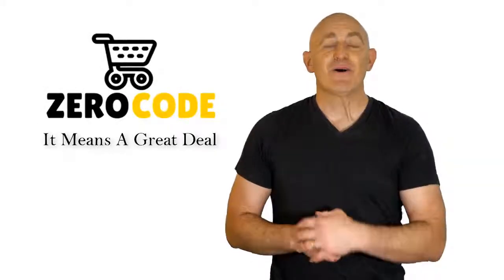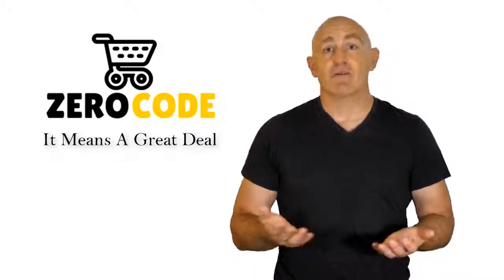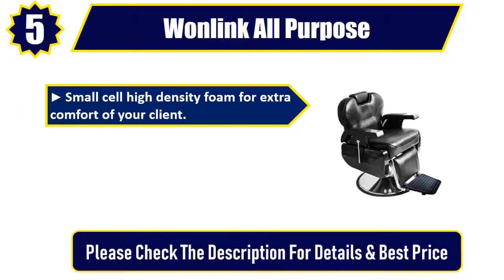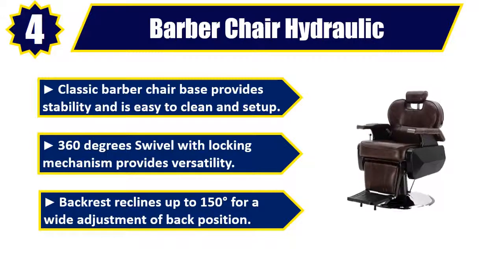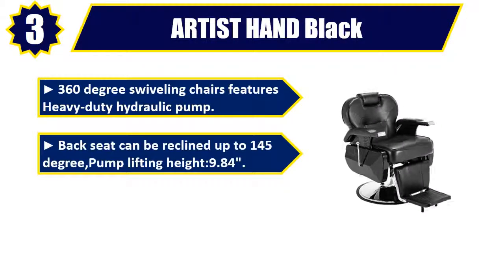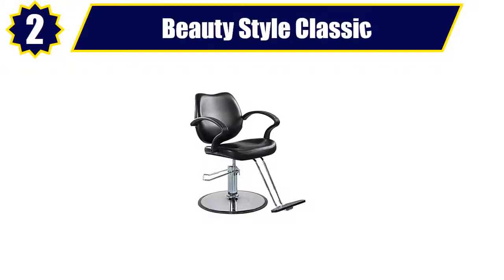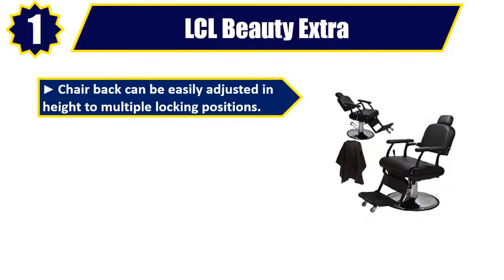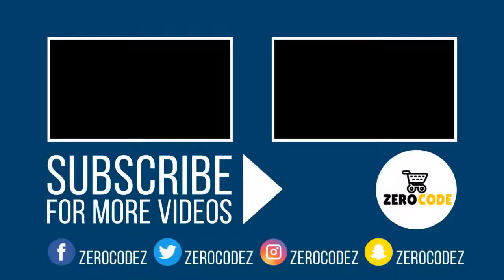✔️Best Barber Chairs 2019 | Top 5 Barber Chairs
Best Barber Chairs 2019. Let's Checkout More Details On Top 5 Barber Chairs:

👉5. Wonlink All Purpose

👉4. Barber Chair Hydraulic

👉3. ARTIST HAND Black

👉2. Beauty Style Classic

👉1. LCL Beauty Extra

Doing research, going to the mall, comparing similar best Barber Chairs and then finding the right one for you is not an easy job. It takes a lot of time and effort. But it's not always possible to invest such a long time and effort on these sort of things. We understand that and so we're going to help you to find out Best Barber Chairs through our zero code channel.

We also did background checks on the manufacturers of these best Barber Chairs. We also collected customer reviews and after accumulating all these data, we compared all of these with each other. This is how we can find your best option among so many different products with almost same features.